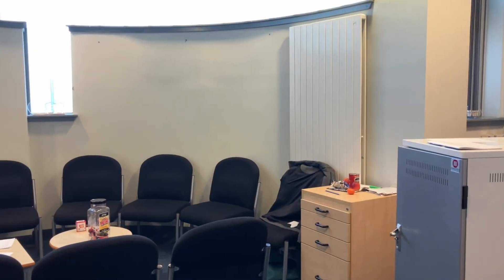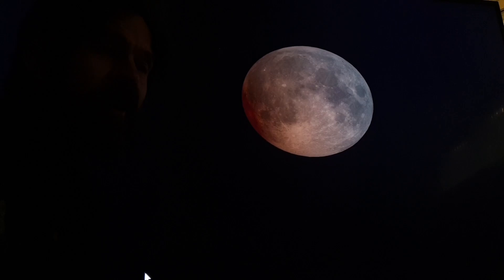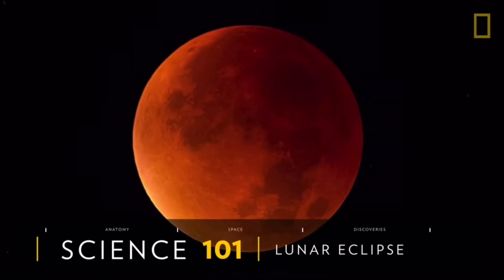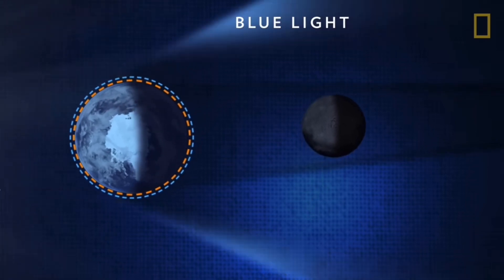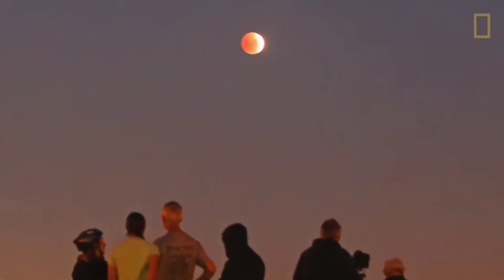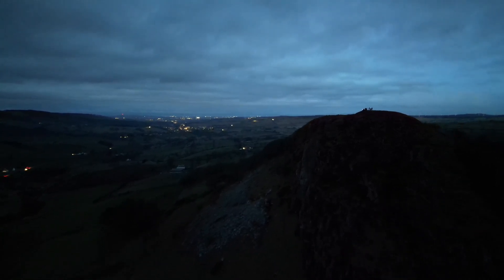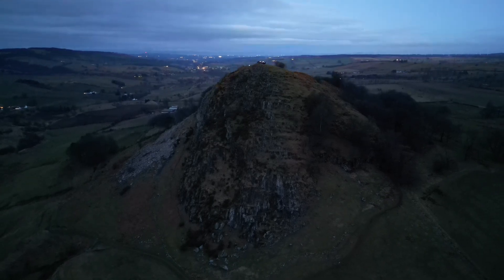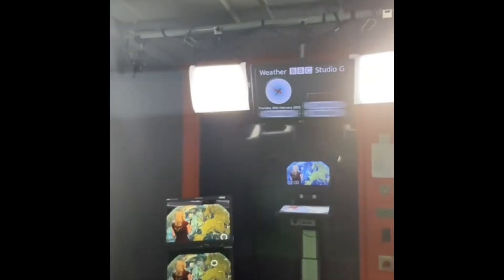PiDay 2025: Lunar Eclipse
Our PiDay celebrations for 2025 revolved around the Lunar Eclipse!

This video includes a couple of experts on what’s happening in the sky, a roundup of our attempts to catch a glimpse of the eclipse and (of course) a wee song from Mr Smith!